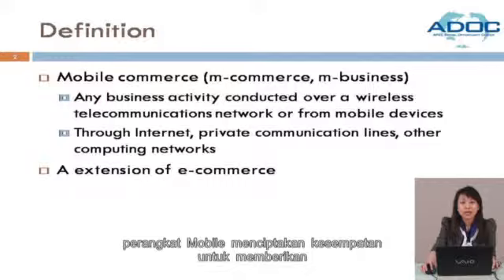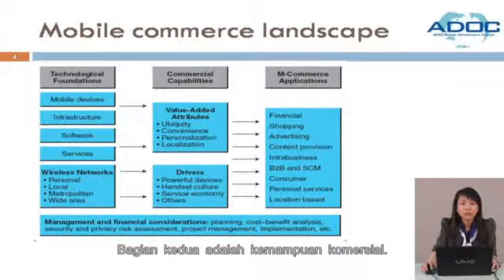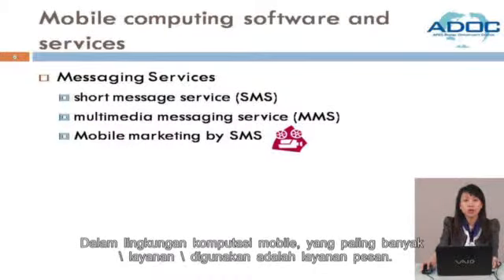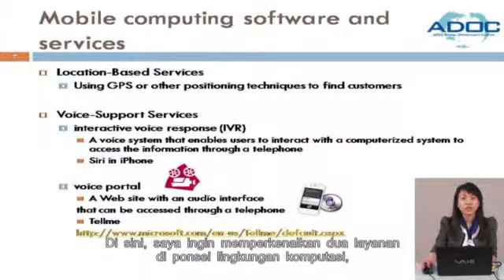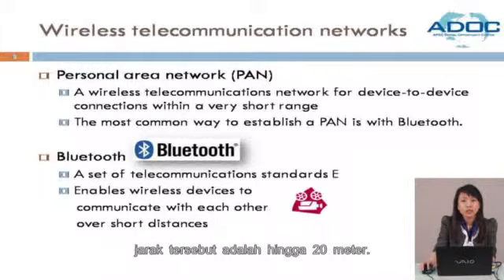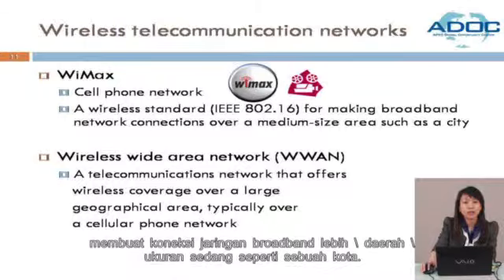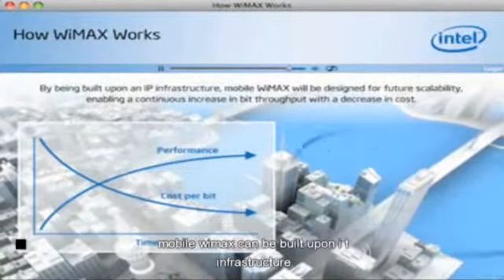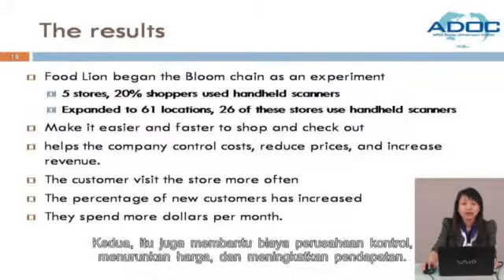Introduction to M Commerce Indonesia